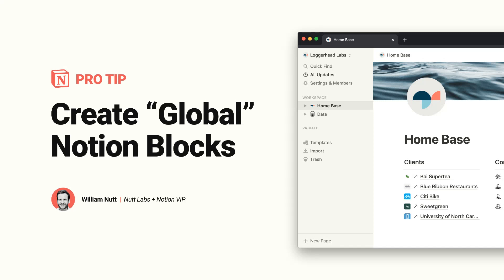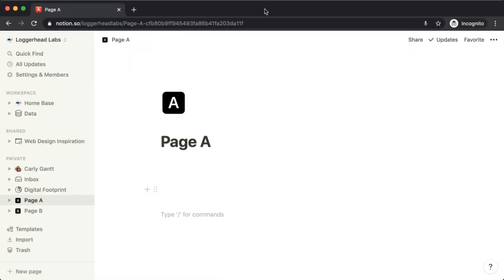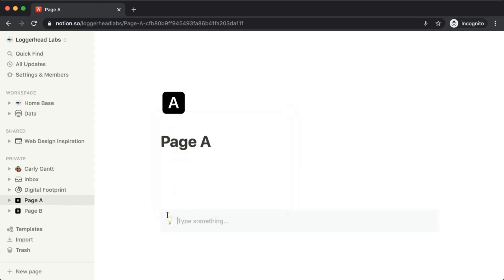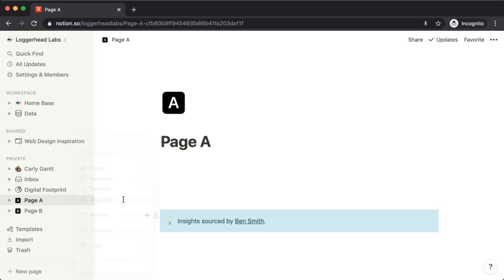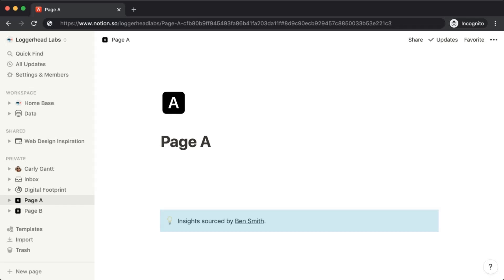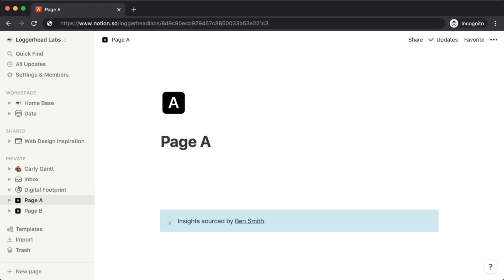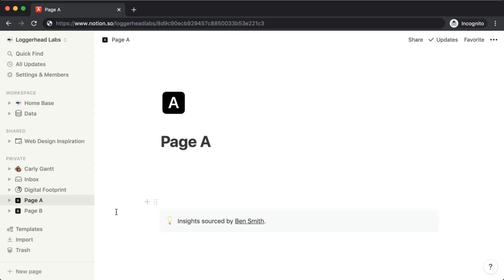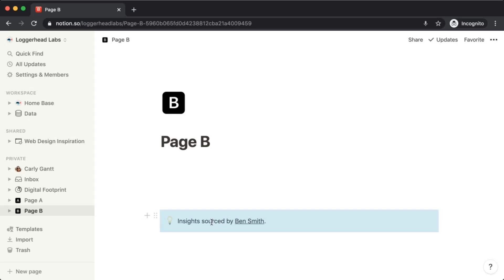Create "Global" Notion Blocks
In a variety of circumstances, you may want to use the same block on multiple pages of your workspace. Credits, copyrights and calls to action (CTAs) are just a few examples. With this trick, you can create "global" blocks. Updating one updates them all.

💡 HELPFUL RESOURCES

👋 MEET WILLIAM

William Nutt is the founder of Nutt Labs, an integrated digital strategy firm and Notion consultancy in New York. As a foremost Notion expert, he hosts Notion's webcast for teams and businesses, Notion at Work, and runs the authoritative website Notion VIP where he publishes tools and insights for all users. And his tweets are just as enlightening.

In a variety of circumstances, you may want to use the same block on multiple pages of your workspace. Credits, copyrights and calls to action (CTAs) are just a few examples.

With this trick, you can create "global" blocks. Updating one updates them all.